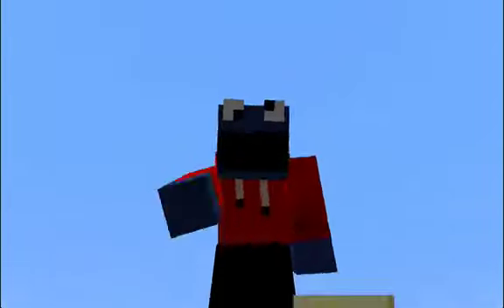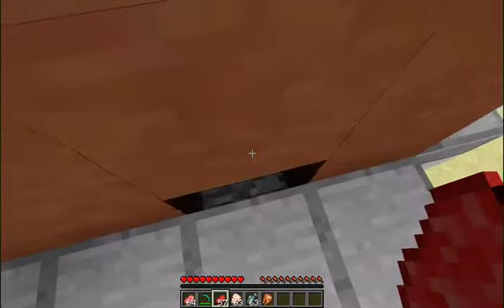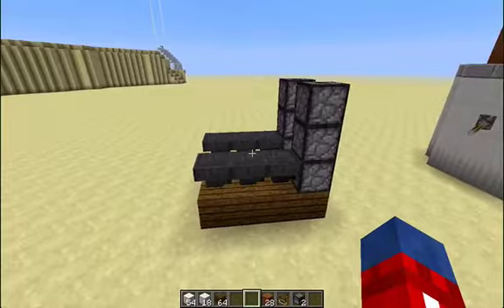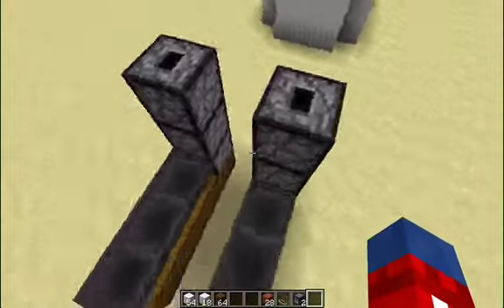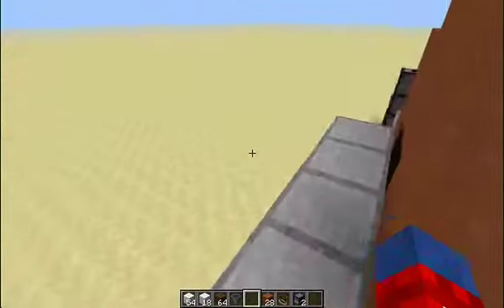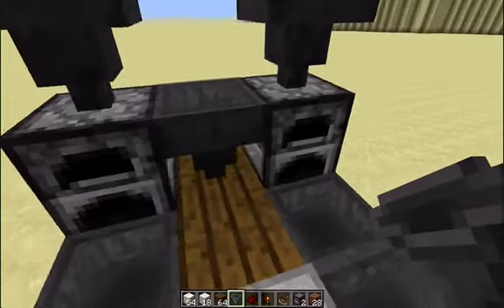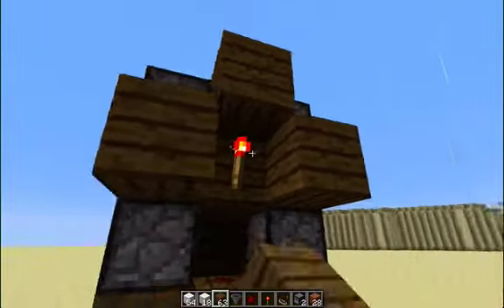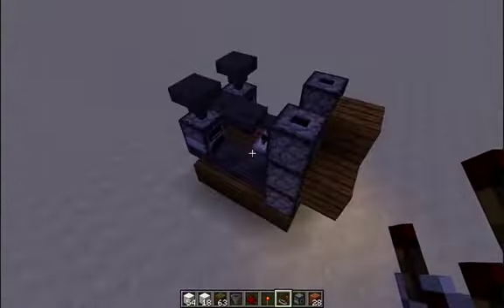Redstone: How to make a Toaster in Minecraft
Intro made by: Forgot Name, will find it soon! LOL